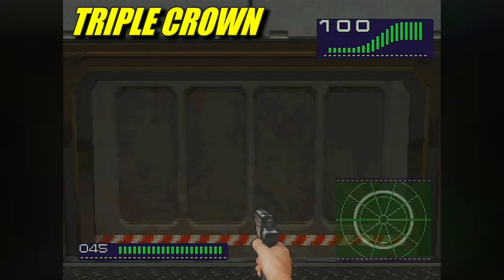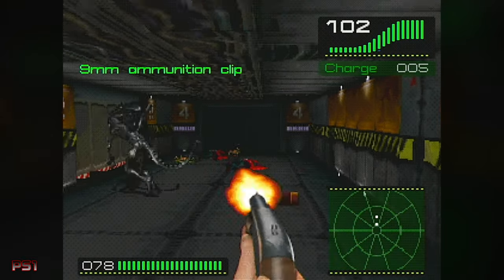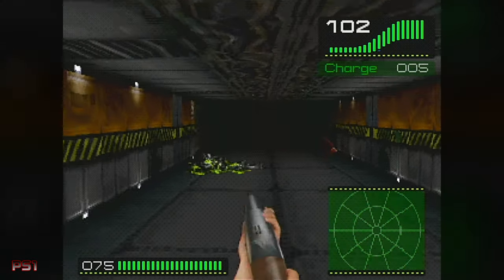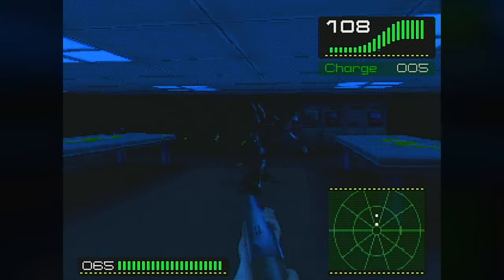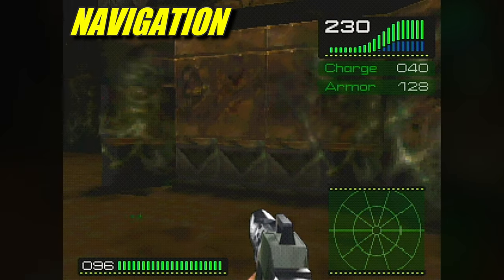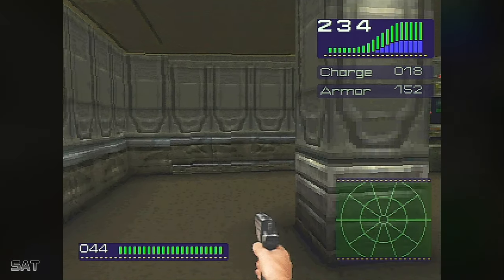ALIEN TRILOGY Review - Saturn, PS1 - 1996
A full and fair review of Alien Trilogy for the Sega Saturn, and Playstation 1. A total retro classic by my estimation, by Probe Entertainment.  Welcome to the Review Den! Great soundtrack. I made a fumbnail for this one, too.